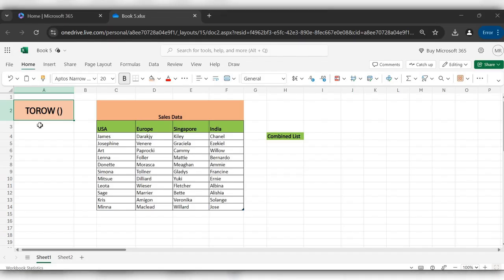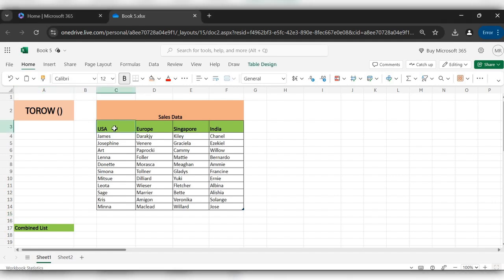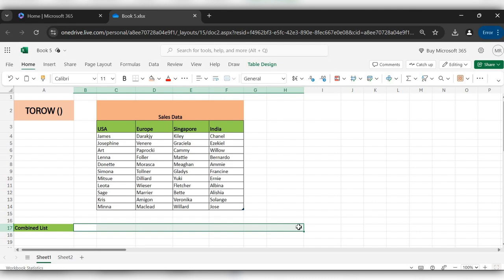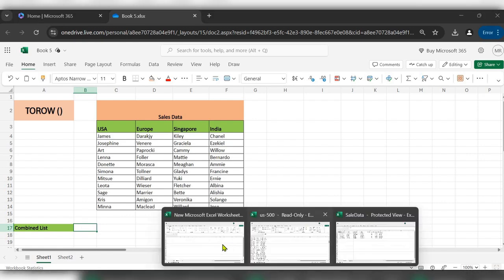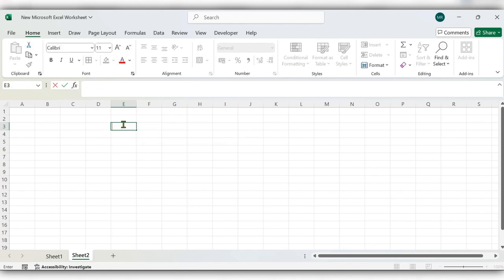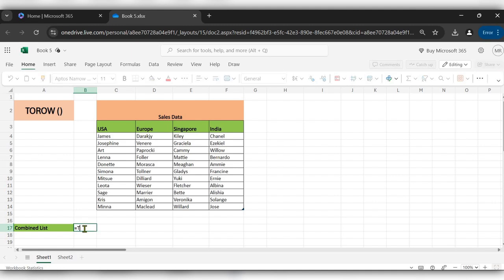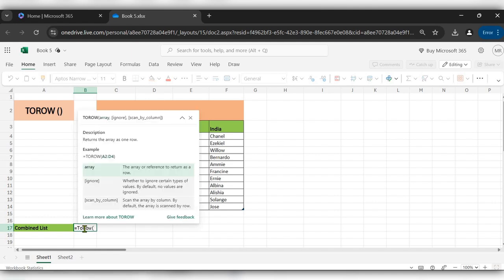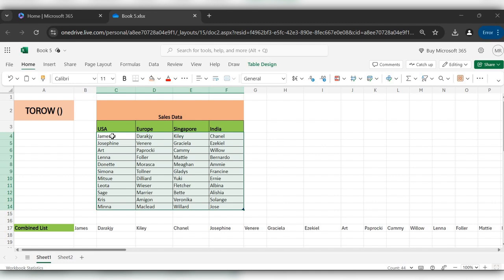TOROW Function in Excel